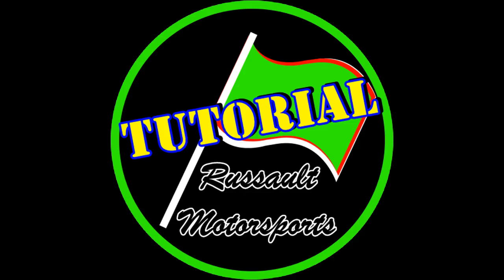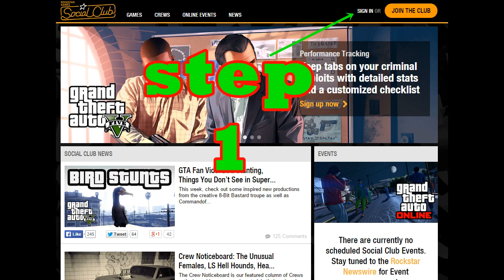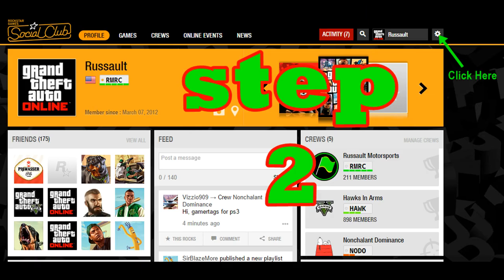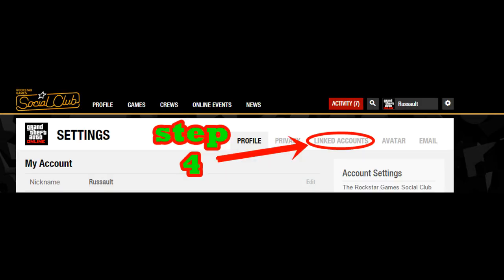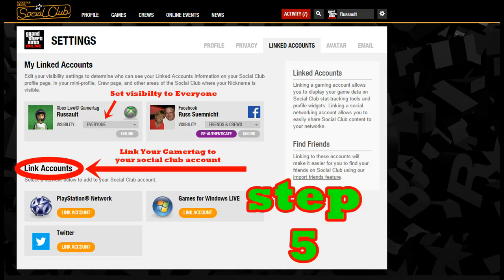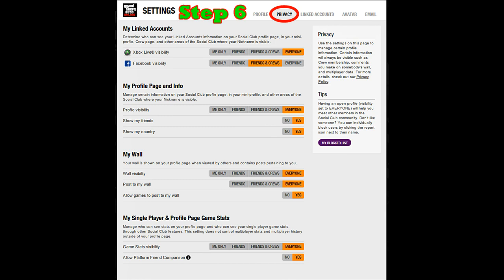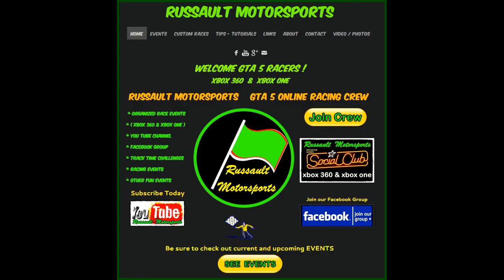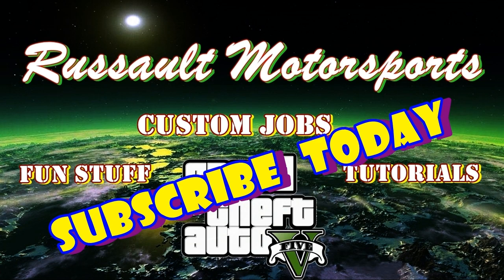TUTORIAL- How to Link your Gamertag to Rockstar Social Club Profile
TUTORIAL
How to Link your Gamertag to Rockstar Social Club Profile

*  Welcome to Russault Motorsports on You Tube
   GTA 5 Custom Jobs / Tutorials / Fun Stuff / Racing With Friends
   Featuring videos from Xbox One and Xbox 360

Open to GTA5 Racers( Xbox One and Xbox 360 )
I send crew invites to all online racing events !